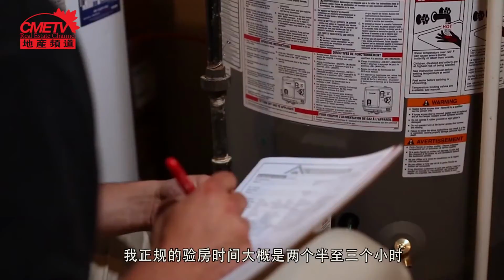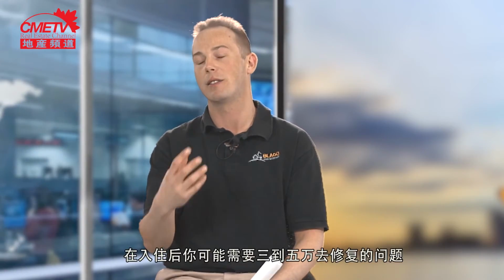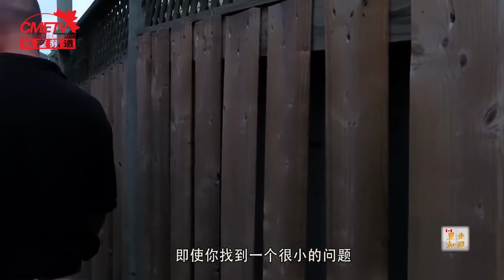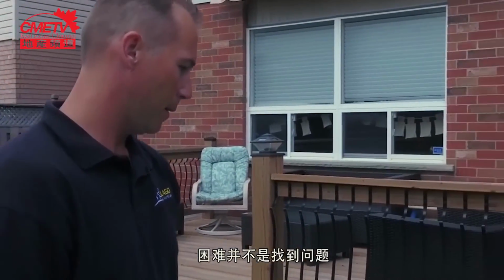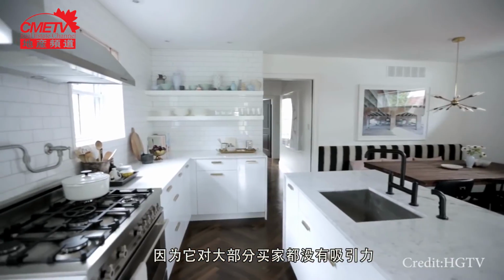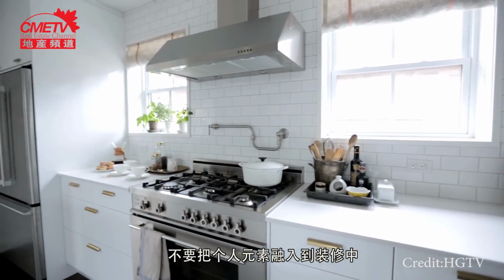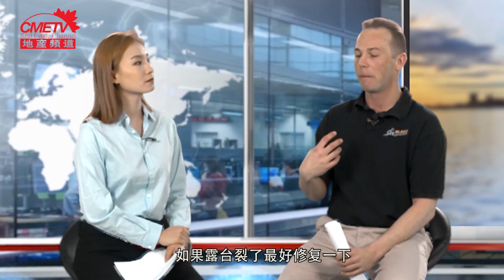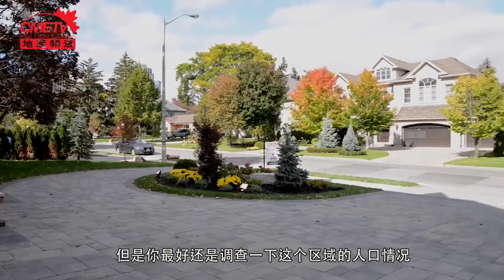"验房的那点小事儿" 嘉宾 Dominic Blago 《置业加国》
买房卖房的过程当中，房屋装修以及结构的品质验证可以说是非常重要的环节，验房的过程当中可以让买家彻底了解将要购入的这栋房子的真是状况，从而作出明智的购房决定，因此这个步骤显得格外重要。 我们今天节目就请来了有着多年验房以及装修经验的Dominic Blago来到节目当中给我们分享一些他的小诀窍。